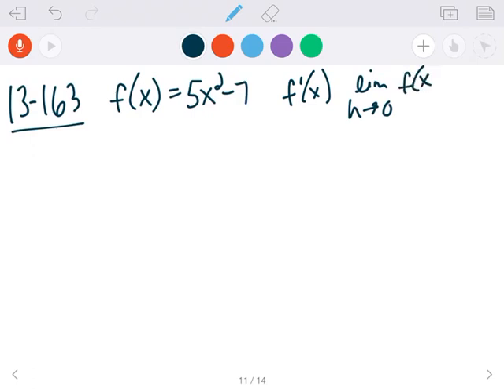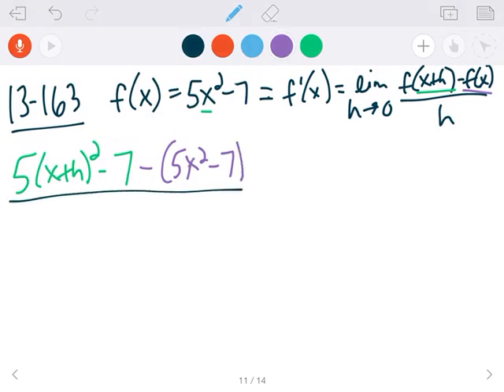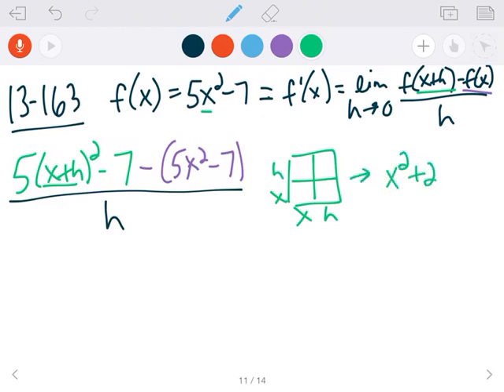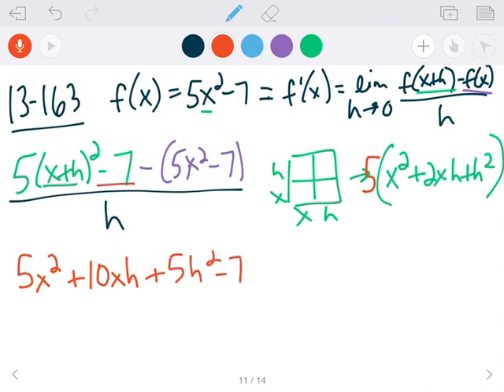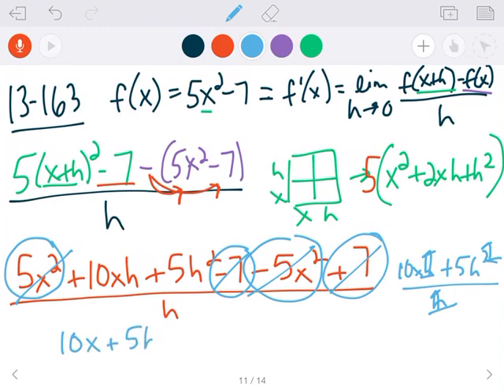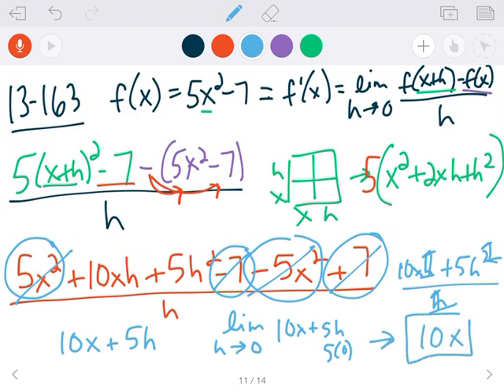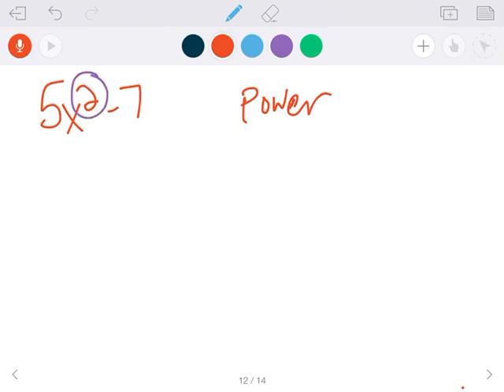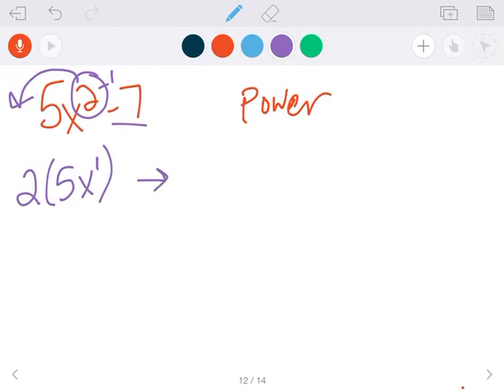PC hw problem 13-163